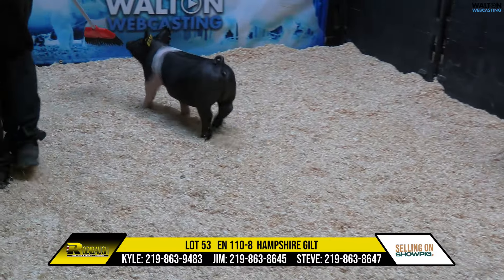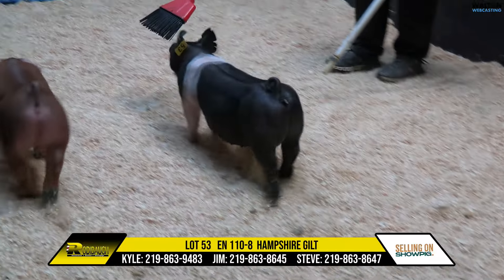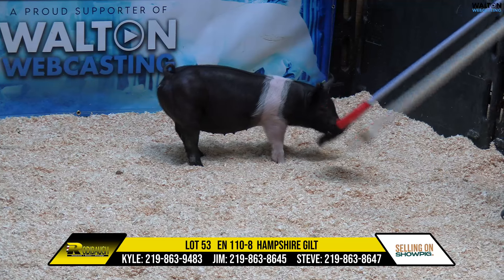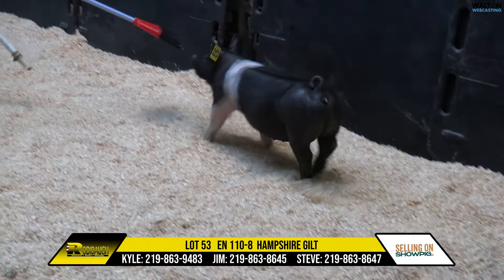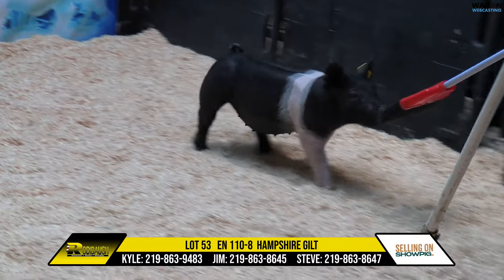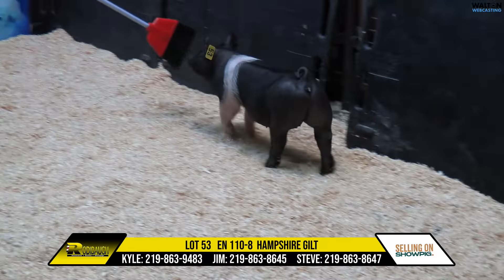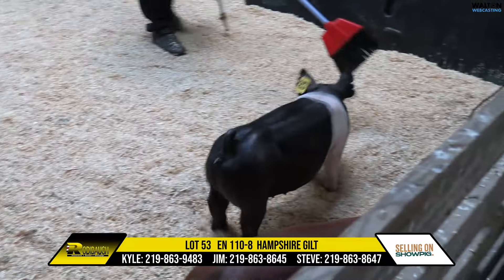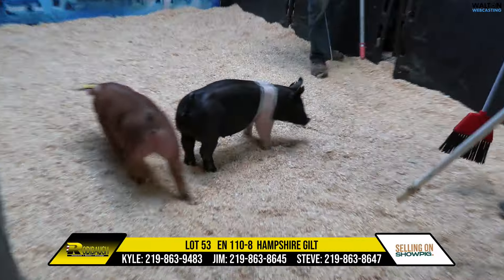LOT 53 EN 110 8 Rodibaugh Feb 21 Sale